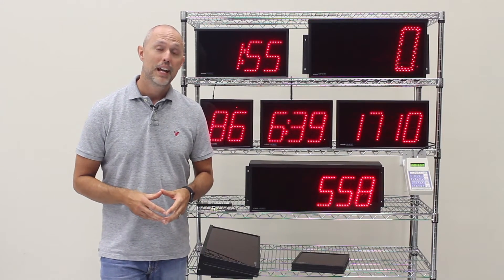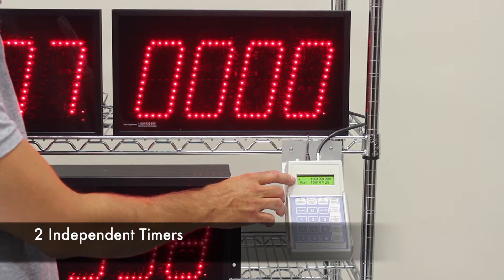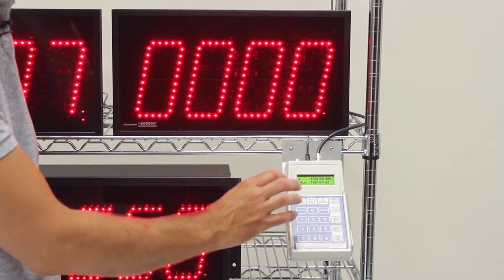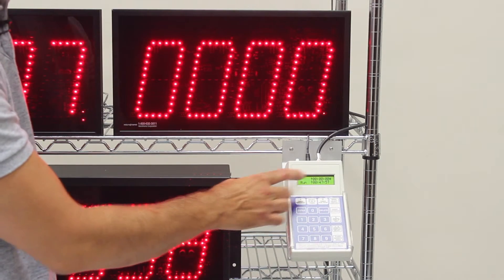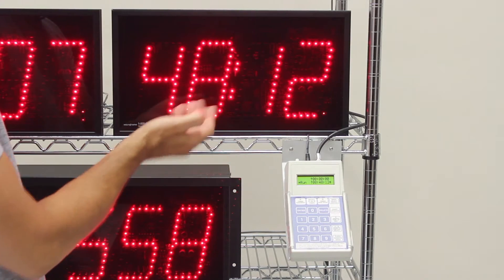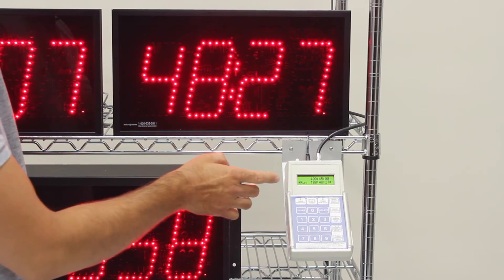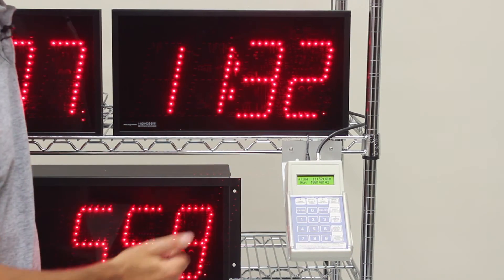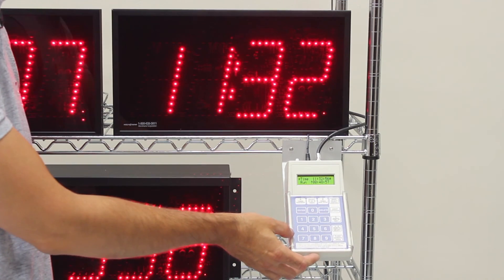6200 Timer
Microframe 6200 Keypad controlled timer system.